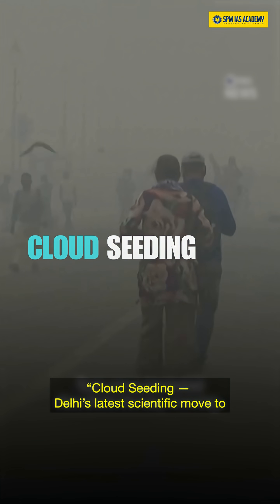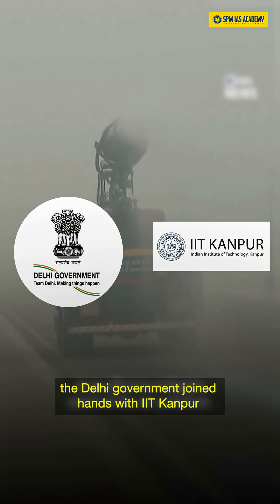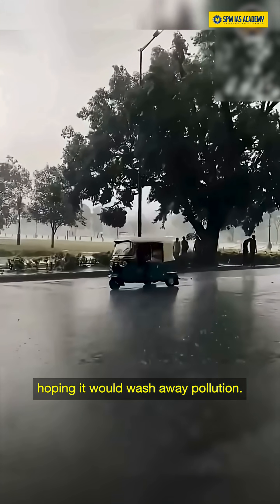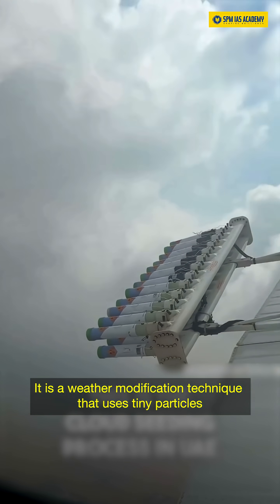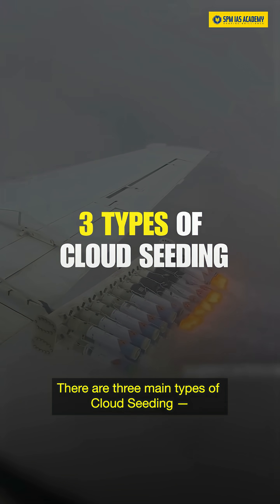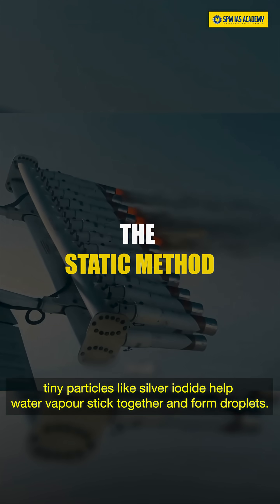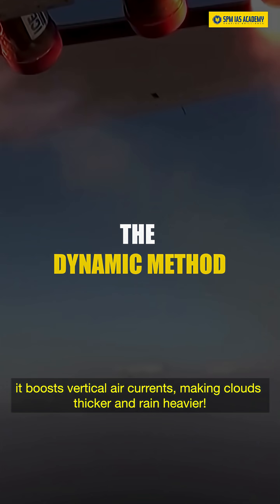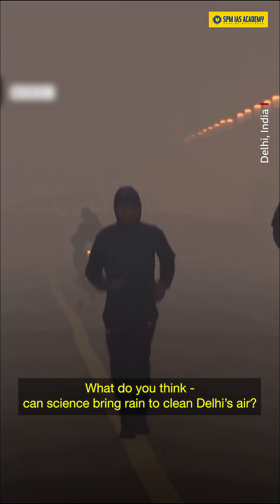What is Cloud Seeding? Explained in simple words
Cloud seeding is a weather modification technique aimed at enhancing precipitation, such as rain or snow, by introducing substances into clouds to encourage water droplet formation. Developed in the 1940s by American scientists Vincent Schaefer and Bernard Vonnegut, it was first tested in 1946 when dry ice was dropped into clouds, triggering snowfall. The method has since evolved and is used worldwide for drought mitigation, agricultural support, and even suppressing hail or fog.

The science involves targeting supercooled clouds—those with water vapor below freezing but not yet ice. Agents like silver iodide, potassium iodide, or dry ice are dispersed via aircraft, ground generators, or rockets. These particles act as nuclei, attracting water molecules to form ice crystals that grow and fall as precipitation. For rain enhancement, seeding promotes coalescence in warm clouds; for snow, it focuses on cold ones.
Applications include boosting water supplies in arid regions, like California's Sierra Nevada or China's "weather modification" programs for the Olympics. It's also used in hail-prone areas to reduce crop damage.

However, cloud seeding remains controversial. Critics question its effectiveness, citing inconsistent results and challenges in proving causation amid natural variability. Environmental concerns include potential silver iodide toxicity, though studies show minimal impact. Ethical debates arise over "stealing" rain from downwind areas. Despite uncertainties, it's legally practiced in over 50 countries, with ongoing research to refine techniques. While not a panacea for climate issues, it exemplifies human ingenuity in harnessing atmospheric processes.

🔹 SPM IAS Academy:
SPM IAS Academy, the Premier IAS Institute in Guwahati, is committed to delivering exceptional coaching for the UPSC and APSC exams. Our expert faculty and comprehensive study materials make us the Best UPSC and APSC Institute in Guwahati.

Address - SPM IAS Academy, 4th Floor, Times Square Mall, Sundarpur, Zoo Road, Guwahati, Assam-781005